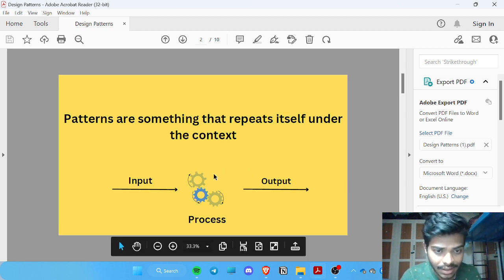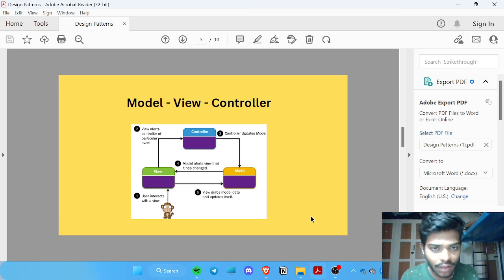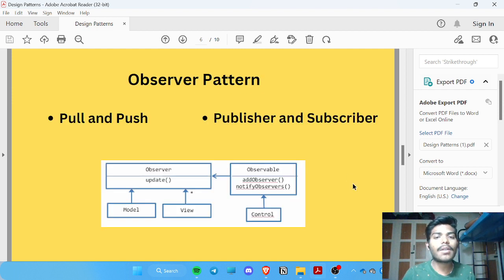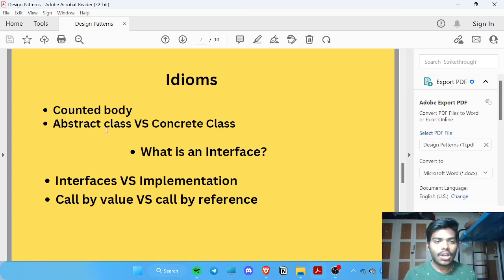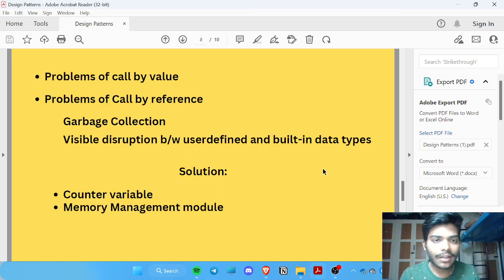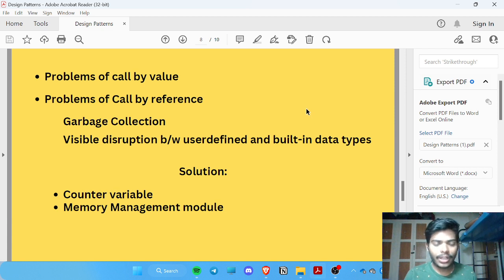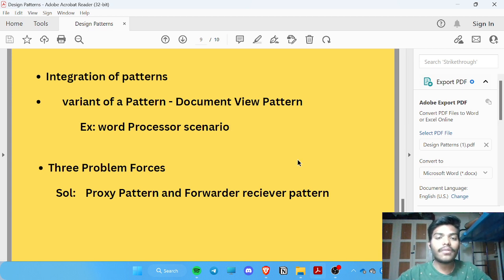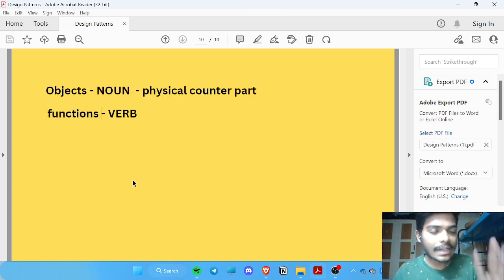Design Patterns DA 1